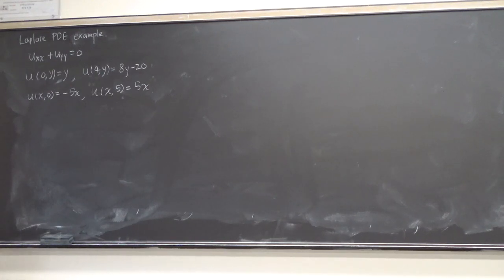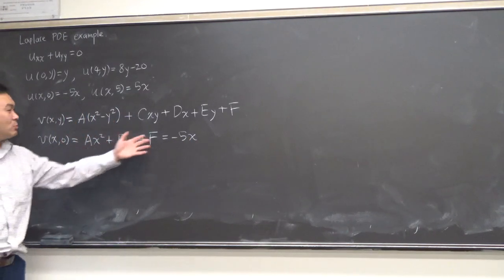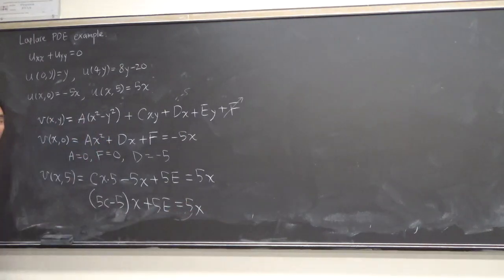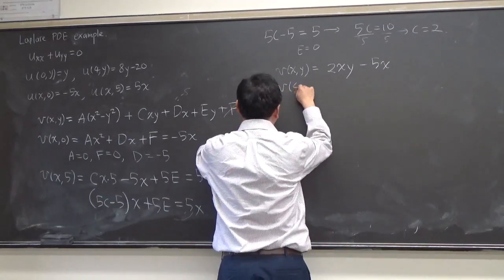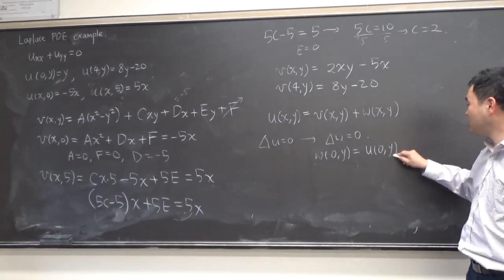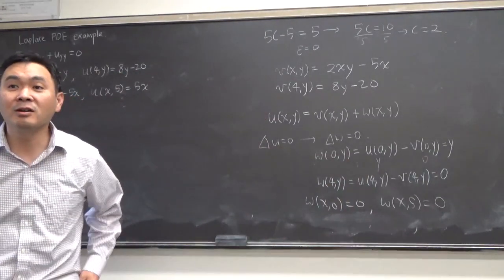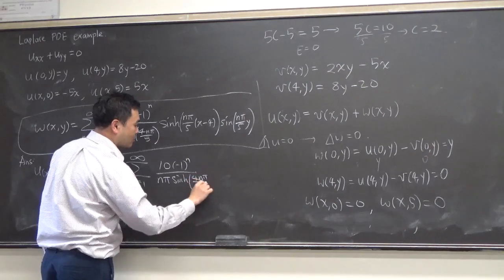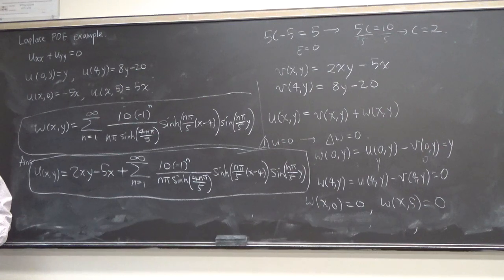Laplace PDE when none of the boundary conditions are zero